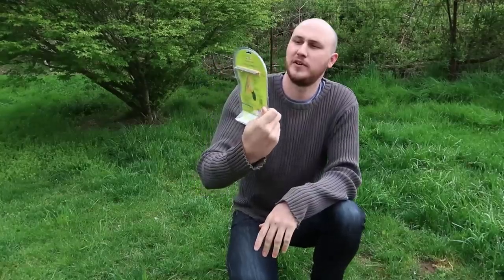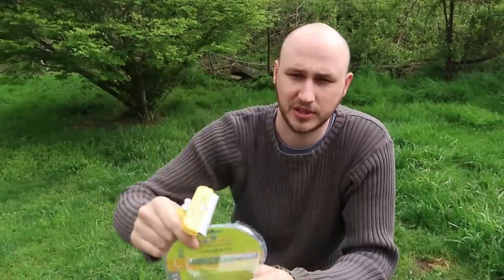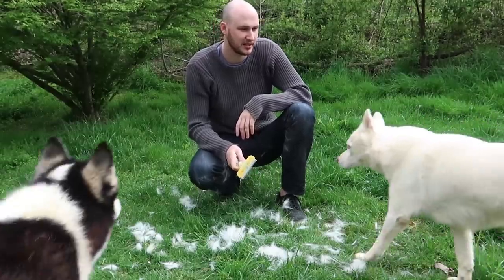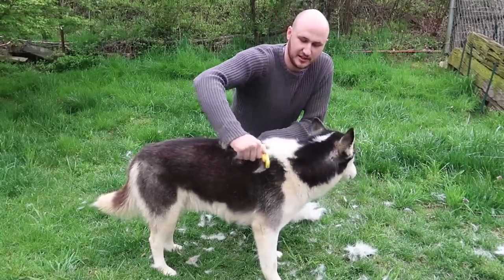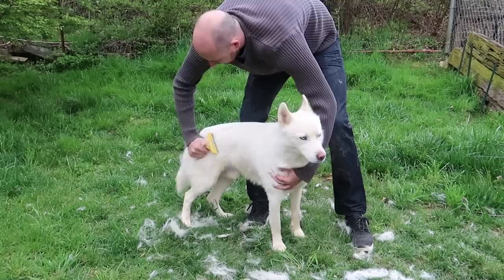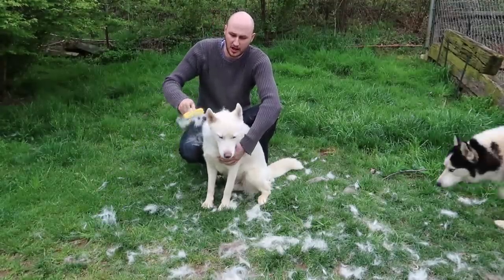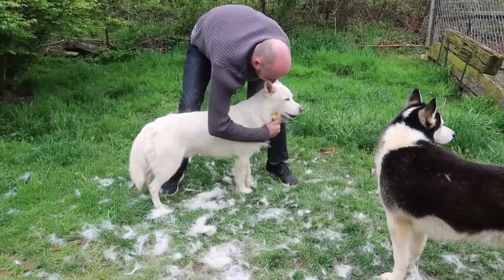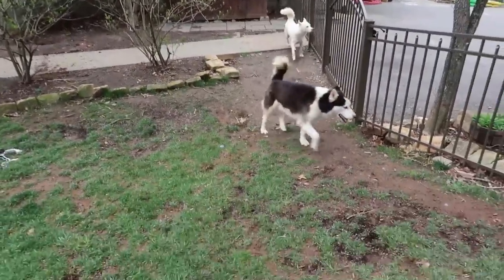FURminator DeShedding Tools for Dogs